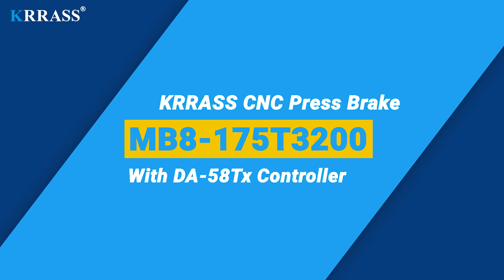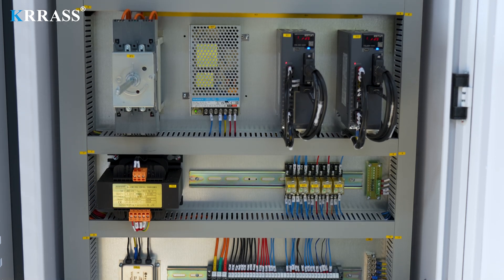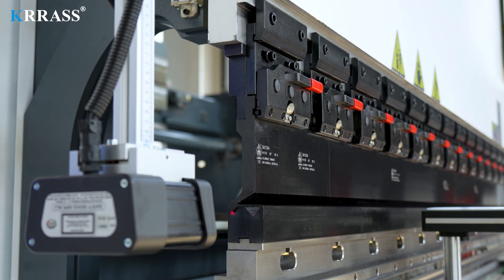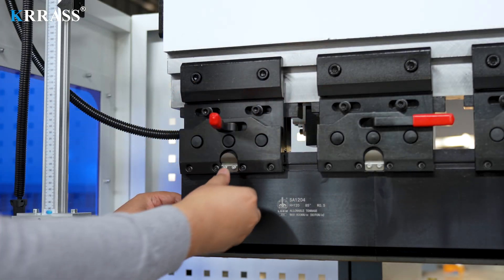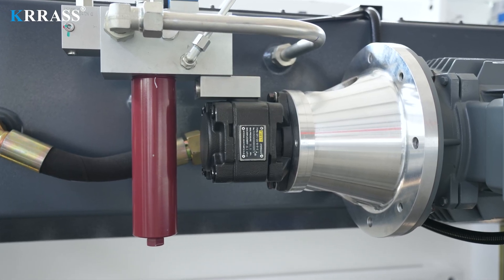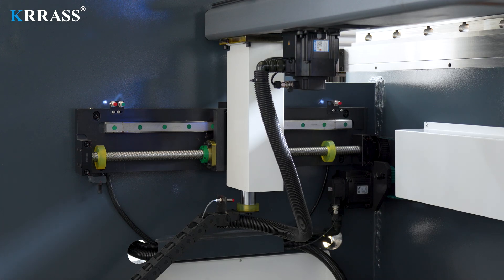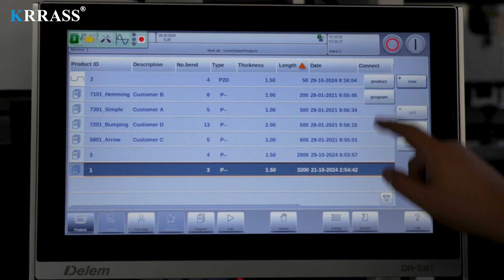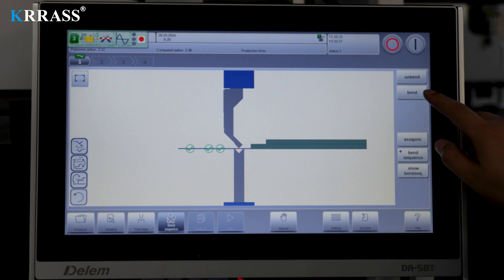Hydraulic Sheet Metal Press Brakes For Sale, MB8-175T3200 DA58Tx 4+1 axis Press Brakes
KRRASS® 5-Axis CNC Press Brake is our most popular model by volume and a true workhorse. Constructed of high quality parts and offering serious reliability, Y1 & Y2 technology with high approach, bending and return speeds.

Standard Equipment:
● Height adjustable and movable sliding front support arms.
● DELEM DA58Tx 2D graphical controller with PC-Profile-T 2D software.
● Promecam easy clamping system.
● 410 mm throat depth.
● 4 plus 1 axis CNC:
- Y1, Y2 precision ram positioning.
- X, R precision servo-driven back gauge.
- Manually adjustable Z1, Z2-axis.
- CNC motorized wave crowning.
● 4 back gauge fingers
● Top and bottom tools are surface hardened by special treatment.
● CNC controlled strong X=600 mm back gauge
● Foot pedal is produced according to CE standards and suitable for single and multiple bends.
● Preadjusted electrical requirements based on customer’s geographical area.
● Electrical panel with cooling system designed to meet CE standards & composed of automation and electrical equipment with ESTUN branding.

00:12 Front of the Fuselage
02:56 Back of the Fuselage
04:44 Automatic Programming
06:51 Sheet Metal Bending